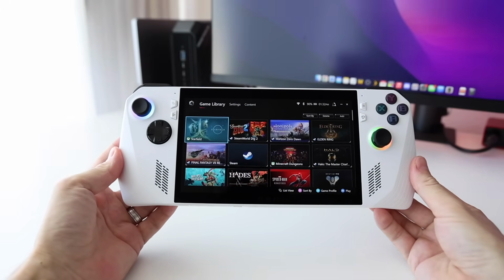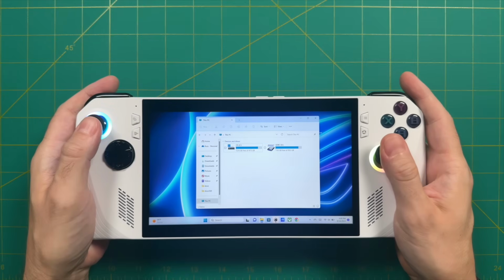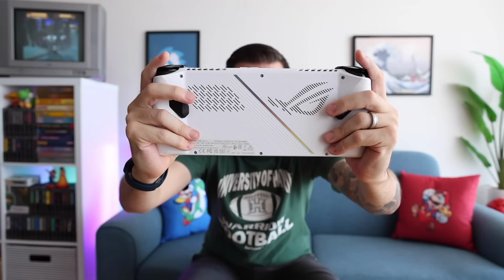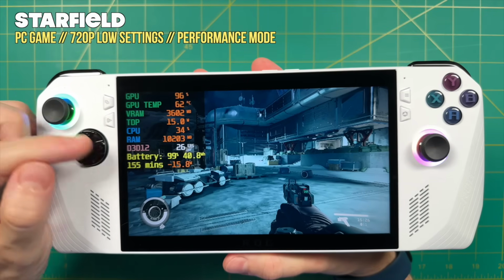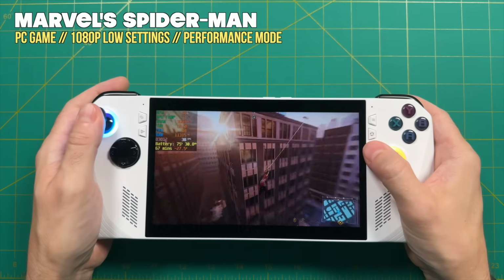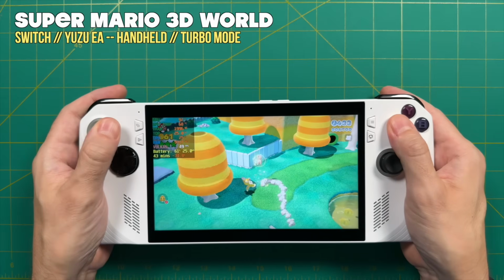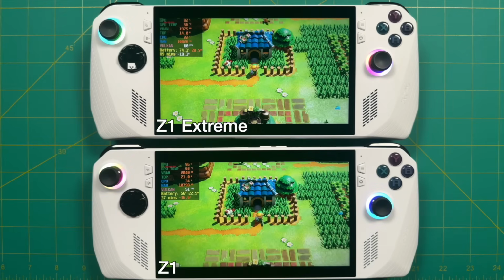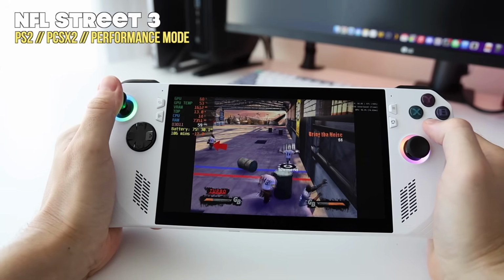ASUS ROG Ally Z1: Is It Good Enough?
The Z1 ROG Ally is coming soon, so let's take a look at how this $599 handheld Windows PC compares to the $699 Z1E model that is already on the market.

Timestamps:
00:00 introduction
01:25 what is the Z1 ROG Ally?
02:38 user interface and software
06:06 controls
09:07 ergonomics
10:32 screen & sound
13:51 PC game performance test
21:23 emulation performance test
26:56 Z1 vs Z1 Extreme
29:07 battery life
32:32 summary and conclusion